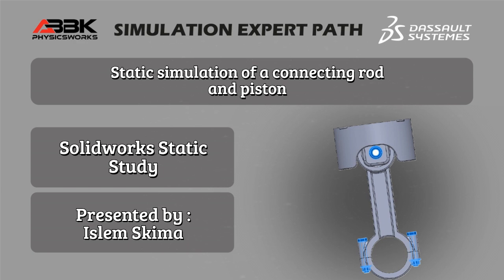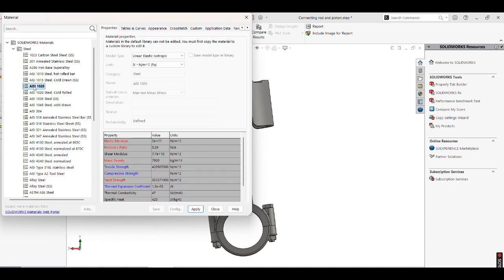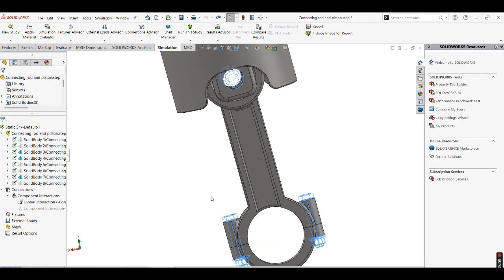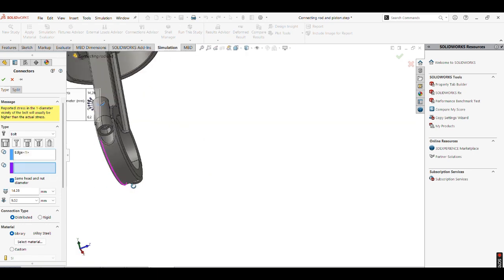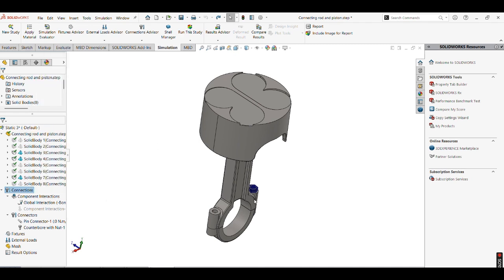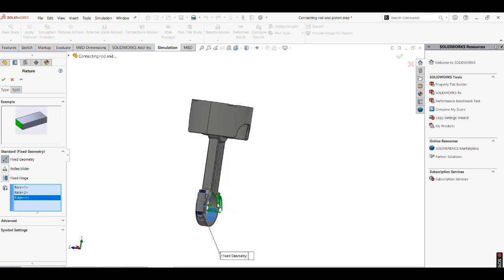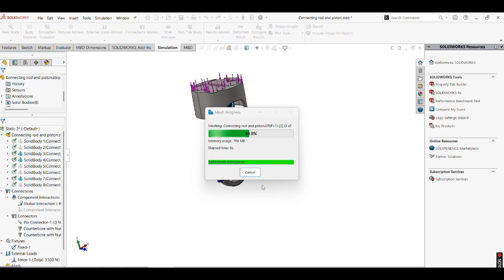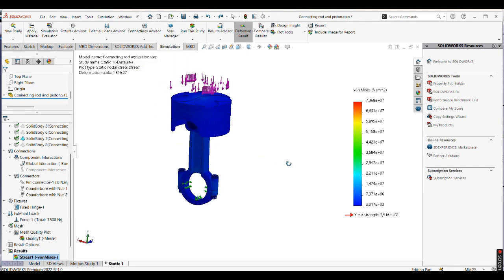Piston connecting rod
🔧 Connecting Rod & Piston Analysis!
 In this study we will evaluate the strength of a connecting rod-piston assembly under dynamic loading by identifying:
✅ Maximum stress in the connecting rod.
✅ Shear force on the pin.
✅ Critical bending moment between the bolts.
🎥 In this video tutorial , i walk you through:
1️⃣ Model Setup (AISI 1020 material, contact interactions).
2️⃣ Configuring Connectors (pins and pre_loaded bolts).
3️⃣ Applying Loads (3500 N) and boundary conditions (restricted degrees of freedom).
4️⃣ Result Analysis with key visualizations.
🎯Goal :
Perform a stress and load analysis on a connecting rod-piston assembly under dynamic loading of 3500 N. The objective  is to validate the structural integrity of the components, identify potential failure risks.